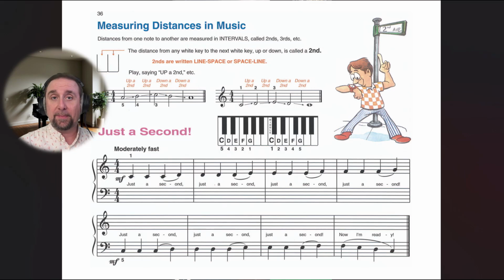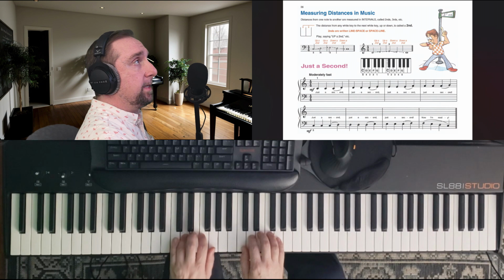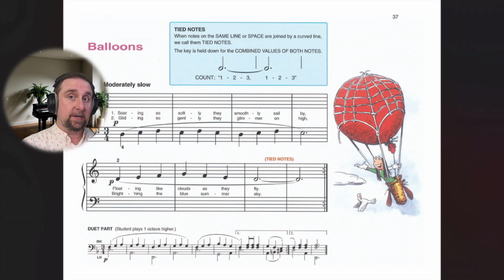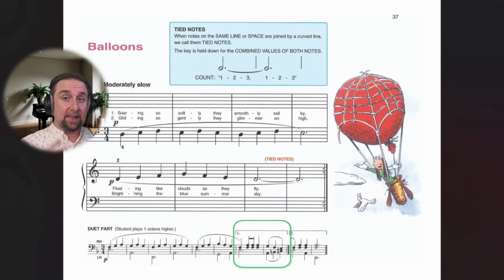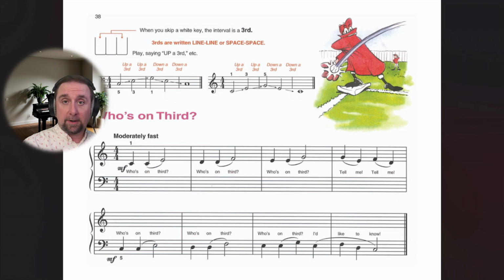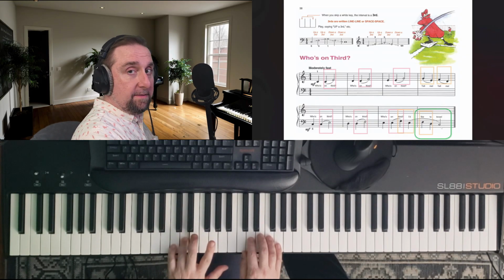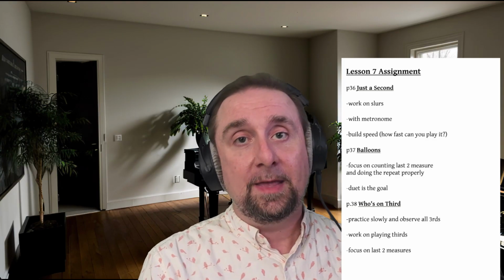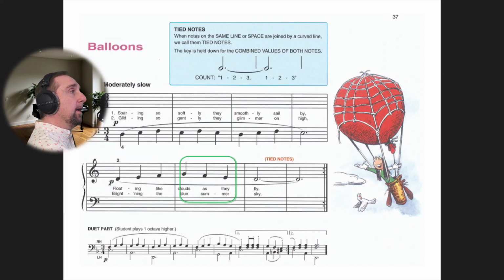Lesson 7 (all ages)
Welcome to Lesson 7, I hope you enjoy it!
Alfred Lesson 1A book

Red and Blue music pencils:

Suggested Keyboard